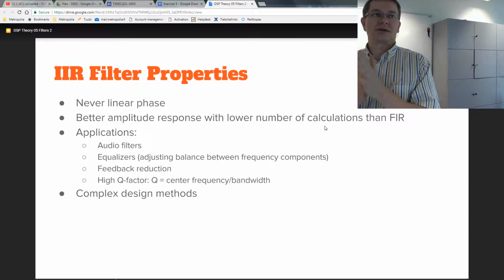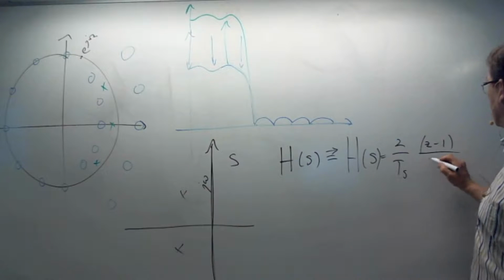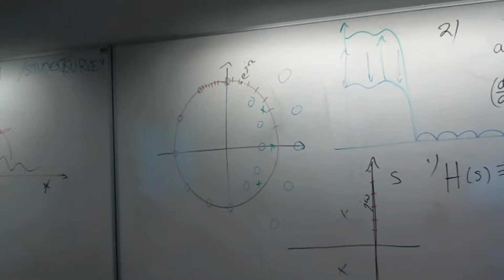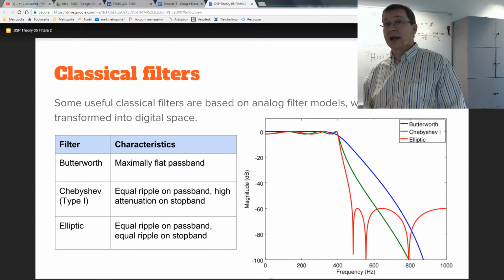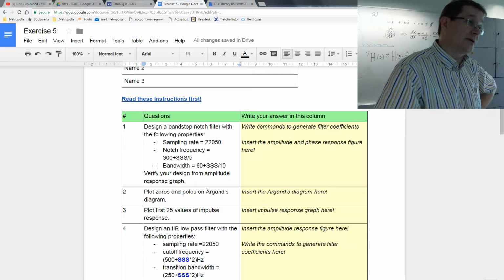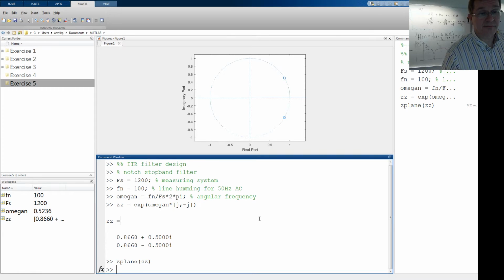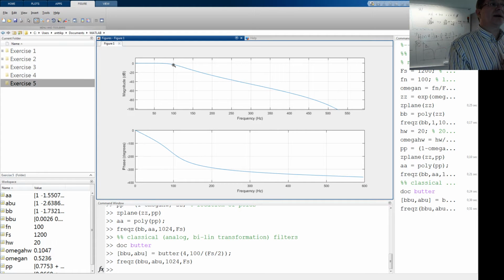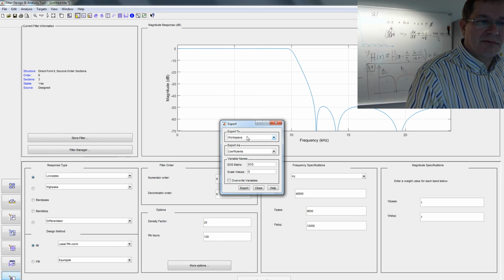Antti Piironen Live Stream